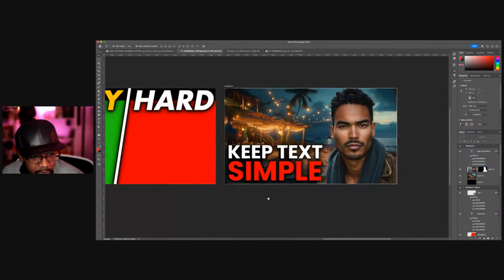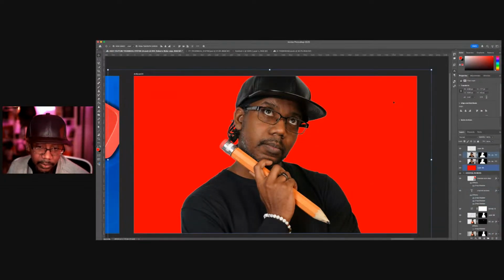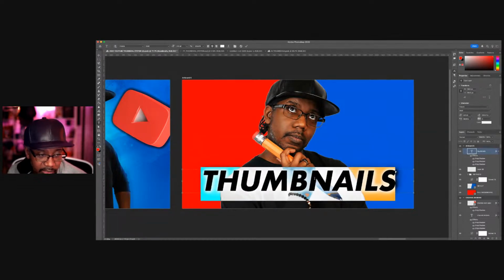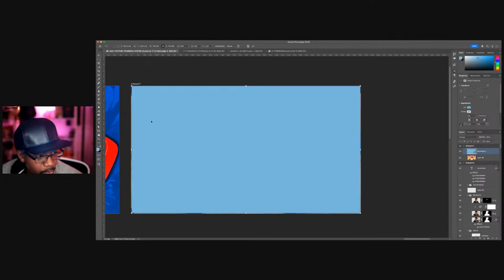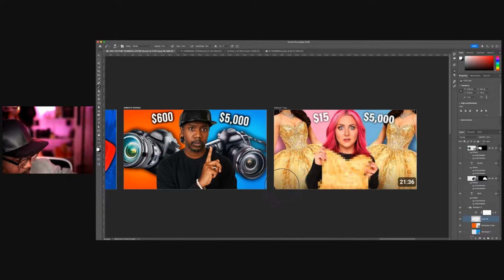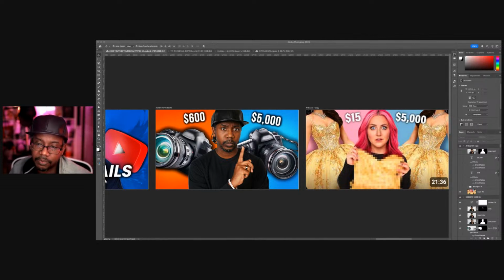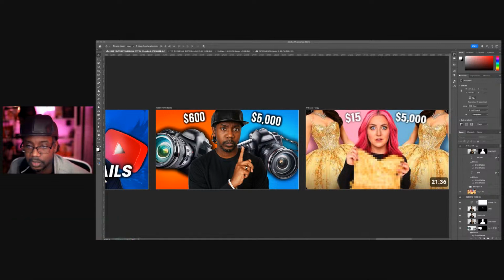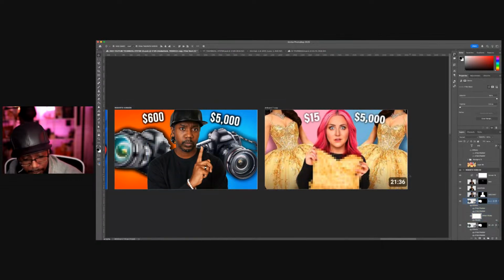FREE YouTube Thumbnail Workshop - How to Make Better Thumbnails for Higher CTR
Make Better YouTube Thumbnails that Get More Views and More Clicks and Can Increase Your CTR on YouTube. FREE YouTube Thumbnail Workshop For Workshop Wednesday.

⚡️ Youtube Starter Kit - 100+ YouTube Templates and Download Assets to Help You Grow Your Channel

🤑 Brand Deals Starter Kit - Join 600+ Creators Getting Better Paid Sponsorships and Media Kits

🚀 JOIN THE AWESOME CREATOR ACADEMY PRO GROUP with 100+ Serious Creators - Get 2x Weekly Group Coaching Calls and Access to All of Our Digital Products and Online Courses

🚨10 BEST TOOLS FOR CREATORS🚨

💡 Best YouTube IDEATION Tool (1of10)
🚀 YouTube Optimization (CreativeFuel )
🎬 Repurposing & Clipping (OpusClip)
🔴 24/7Live Streaming App (Gyre)
🎤 Podpage Simple Podcast Site Builder
👕 Make and Sell Merch (Spreadshop)
💰 GeniusLink Link Shortener
🎨 Hire Freelancers and Artists (Fiverr)
📚 Learn New Skills (Skillshare)

🚨6 BEST BUSINESS TOOLS🚨
📌 Build Courses and Memberships (Kajabi)
📩 Grow Your Own Email List (Kit)
💰 Bookkeeping and Taxes (Bench)
💸 HR and Payroll (Gusto).
📅 Apointment Scheduler (Calendly)